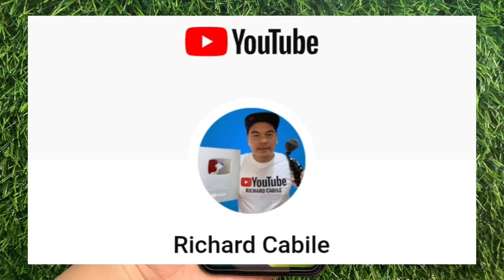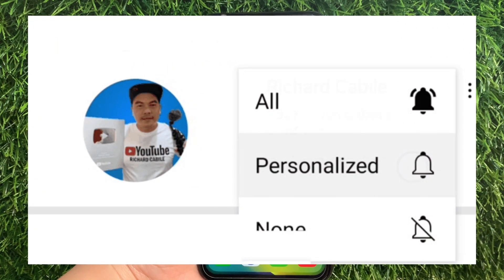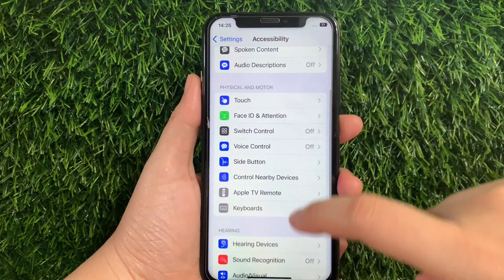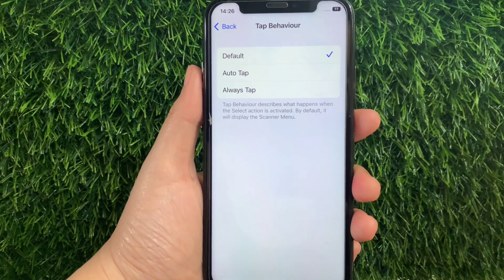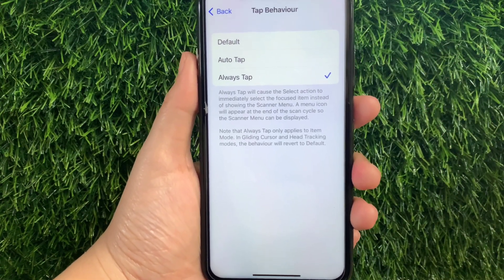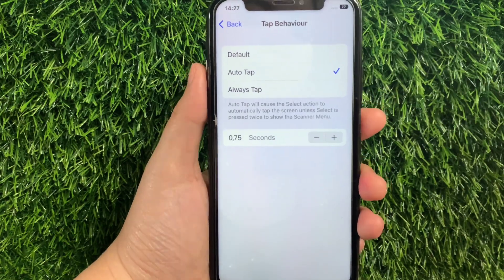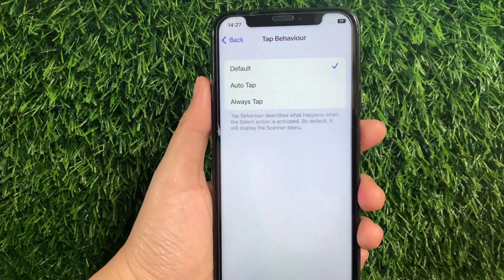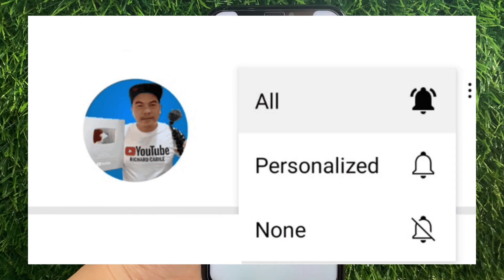How to change tap behavior in switch control on iPhone X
Do you want to change tap behavior in switch control on iPhone X mobile phone.

Thanks...